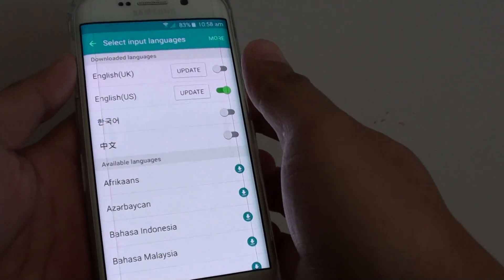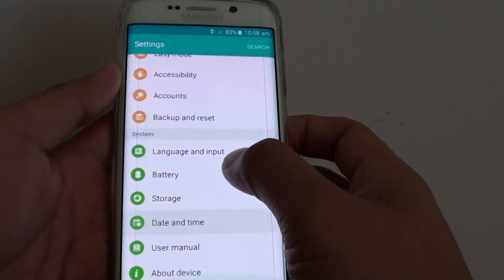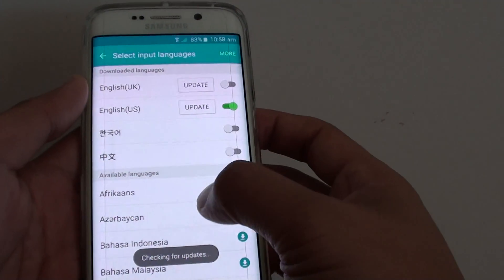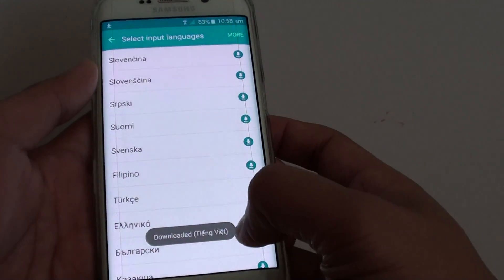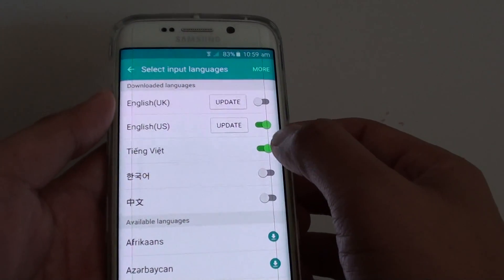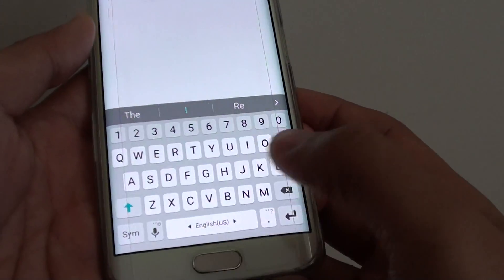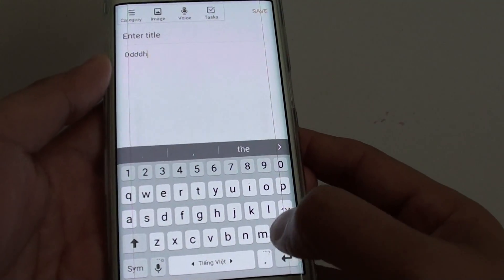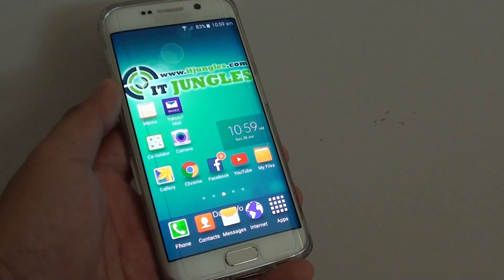Samsung Galaxy S6 Edge: How to Add More Input Languages to Samsung Keyboard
Learn how to add more input languages to Samsung keyboard on Samsung Galaxy S6 Edge.